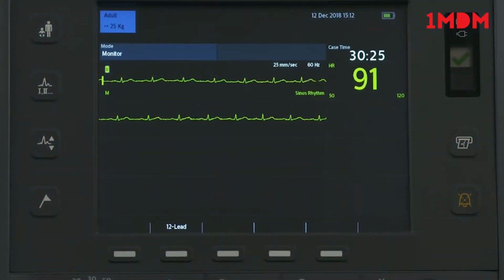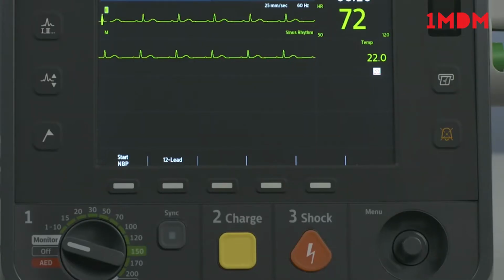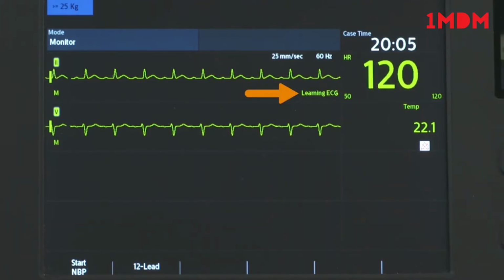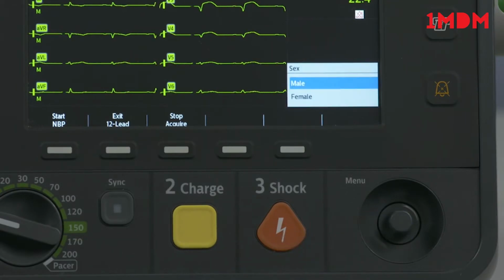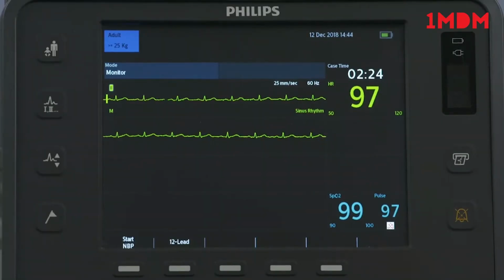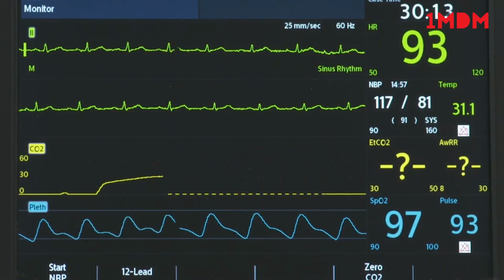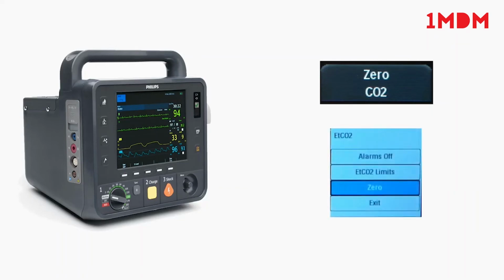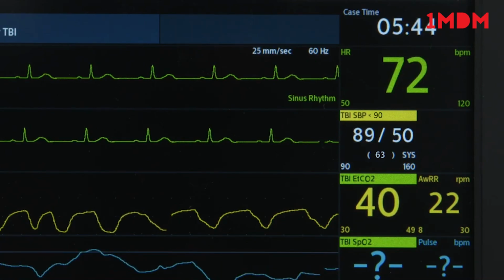Monitoring using the HeartStart Intrepid monitor defibrillator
"HeartStart Intrepid monitor defibrillator"

Philips designed the HeartStart Intrepid monitor/defibrillator to be portable, lightweight and rugged for emergency medical service (EMS) use and transport within a hospital.

Buy "HeartStart Intrepid monitor defibrillator"